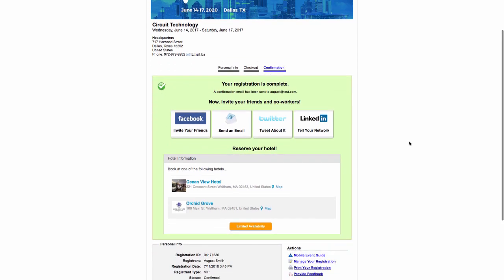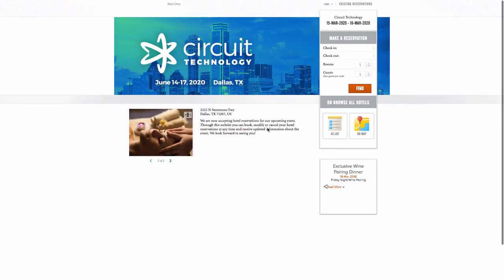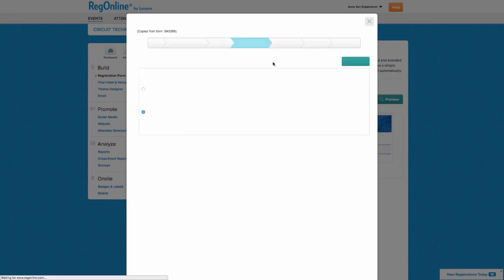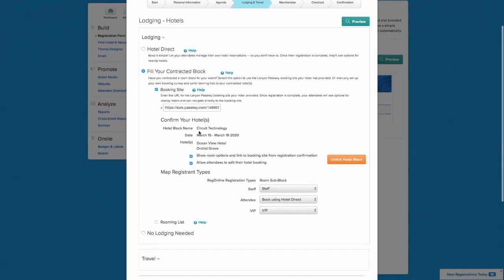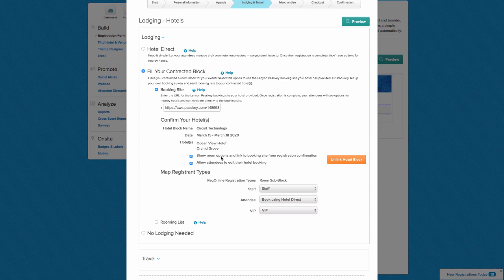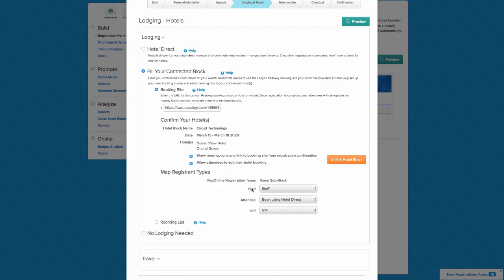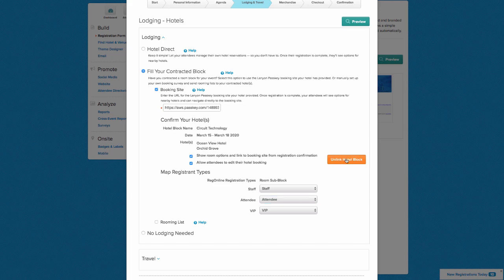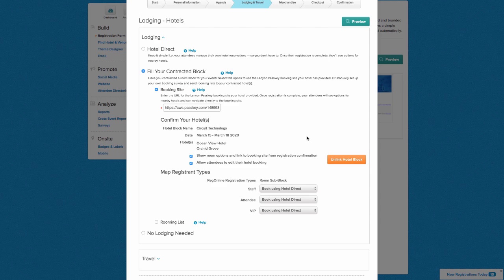RegOnline - How To Fill Your Room Block - With Passkey Integration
RegOnline provides flexible housing management options, including easily filling your contracted room block(s) with Lanyon Passkey.

Video Transcript:
RegOnline provides the most flexible lodging options for you and your attendees. If you have a contracted room block (or multiple room blocks) with a hotel that supports Lanyon Passkey, then you can create a seamless experience for your attendees to both register for your event and book their stay.

Once attendees have completed their event registration, on their event registration confirmation, they are shown the room options available in your room block(s), specific to their registrant type.

They can click the “Limited Availability” button to step through your booking site.

To set this up for your event, edit the registration form and navigate to the Lodging & Travel section of the registration form.

Here you see the option to fill your contracted block via a Passkey booking site.

Simply paste the booking site link and click the search icon. If you see any errors, please first contact your hotel to verify that the URL is correct.

You have a couple of options available to you:

1. Hide or show the housing options to your attendees on the confirmation page. This is shown by default, but is helpful to turn it off if your room block is full, for example, without unlinking the booking site.

2. Allow attendees to modify their selected housing option after they’ve booked. If you uncheck this, attendees won’t see a link to the booking site in their email confirmation or on their confirmation page when they link back to it.

Then, if you have more than one registrant type, you can determine what housing options each should see. Perhaps you don’t want attendees to be able to book into the block since you have limited space, but instead only also speakers to book. As an alternative, you can select “hotel direct” to let these attendees book their own hotels in the area.

This is how you can provide easy access to book into your contracted block with RegOnline and Lanyon Passkey.